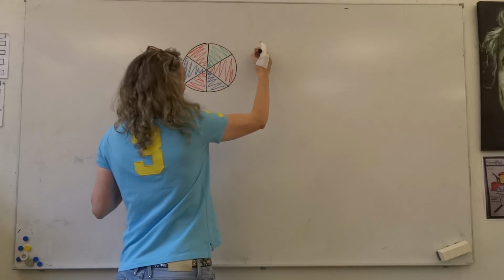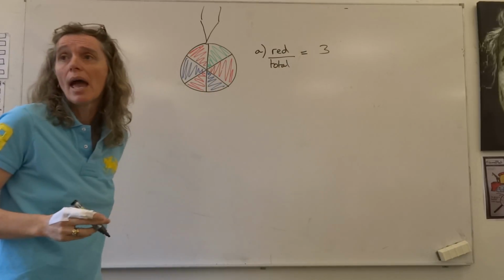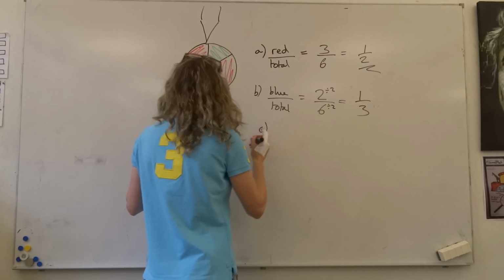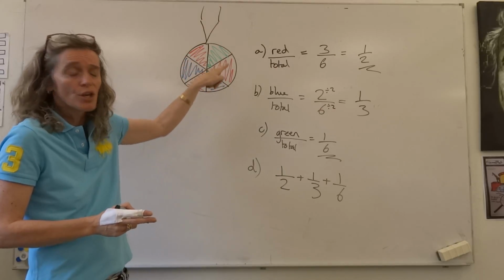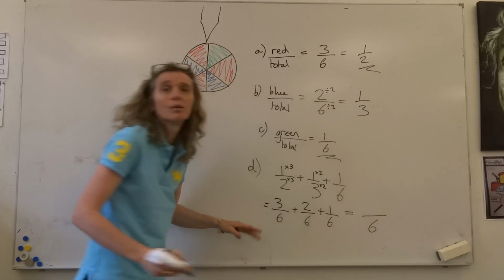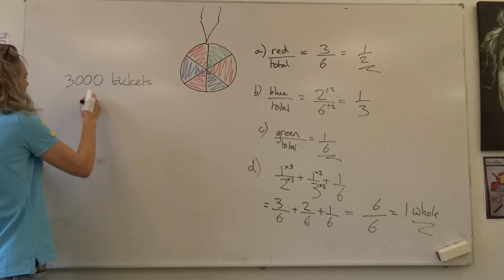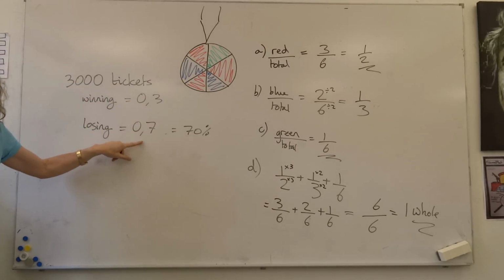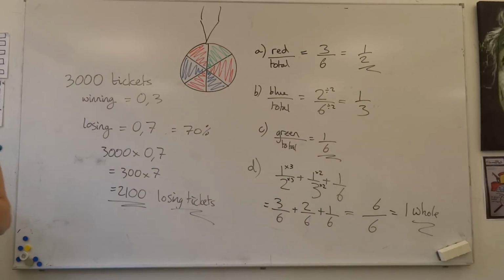spin lucky wheel what is chance of it stopping on red?